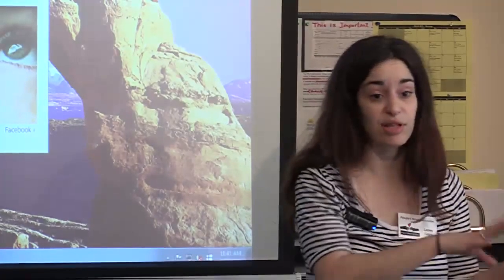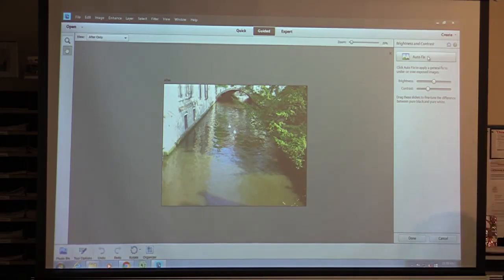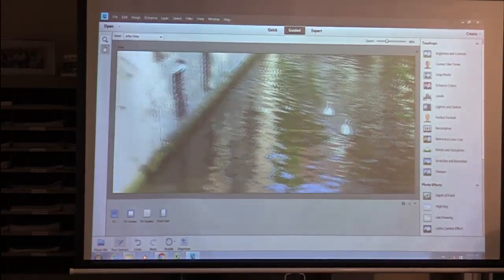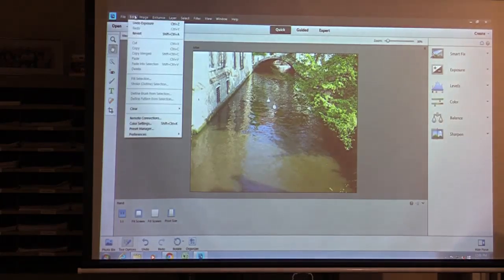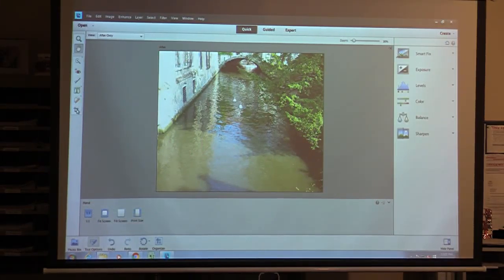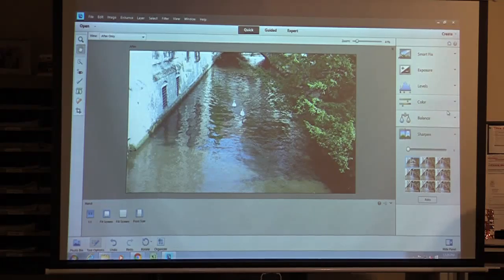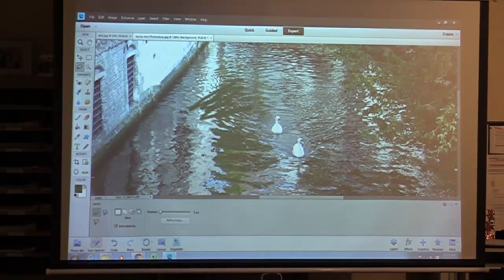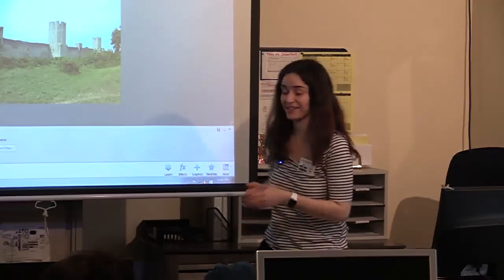Tech Tuesday Photoshop Elements